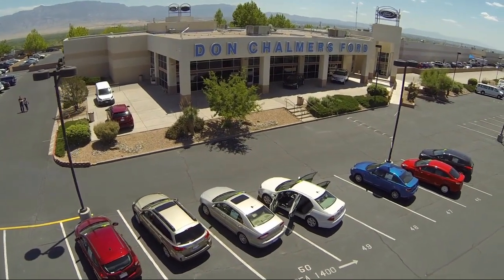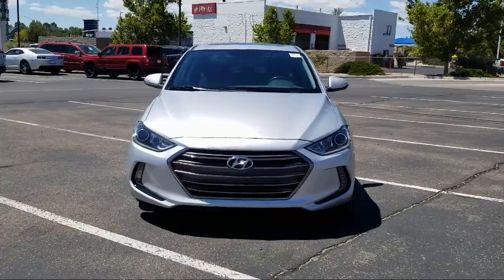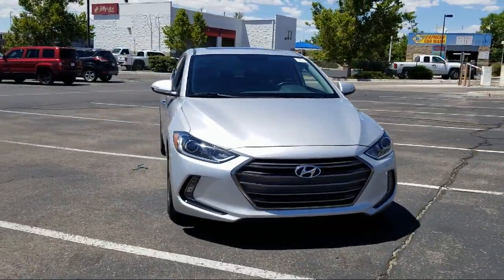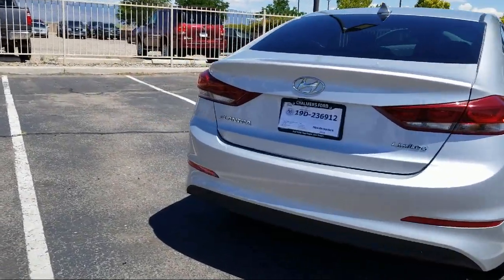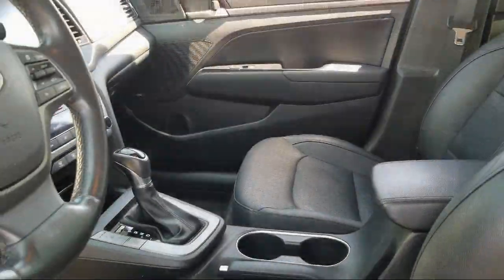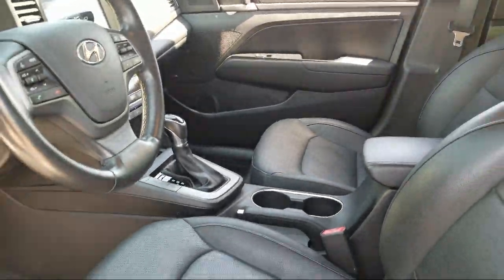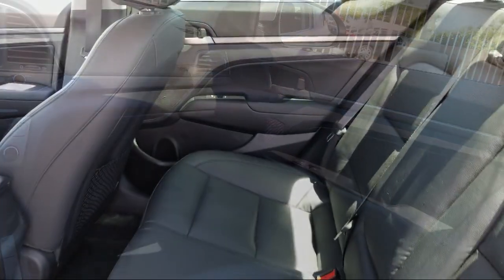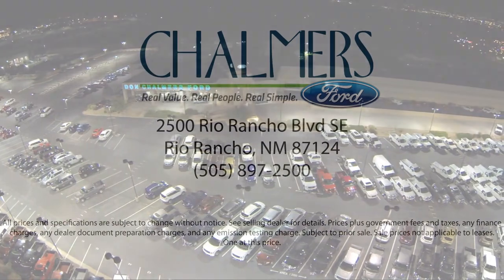2017 Hyundai ELANTRA Sedan Limited Albuquerque New Mexico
2017 Hyundai ELANTRA Sedan Limited Stock Number: 525662 Vin:5NPD84LF5HH064423.

2500 Rio Rancho Blvd., S.E.